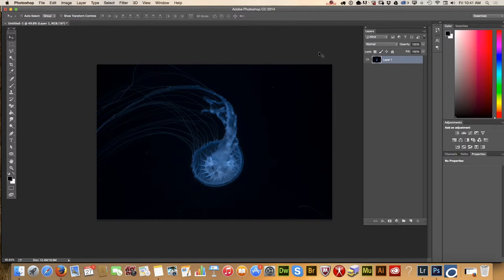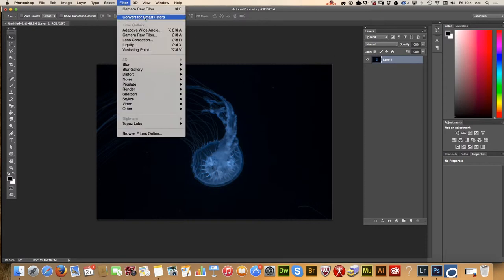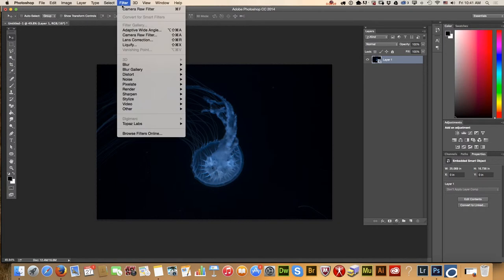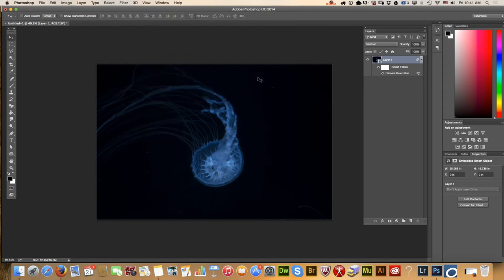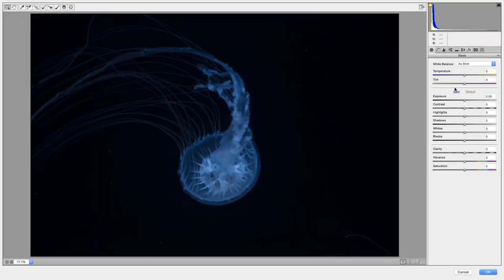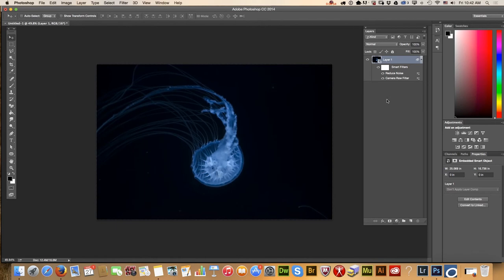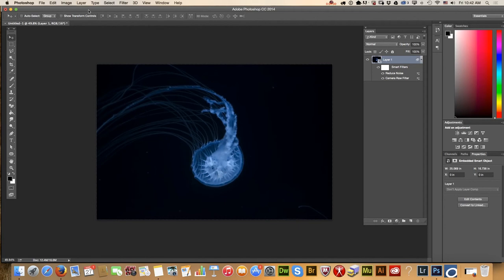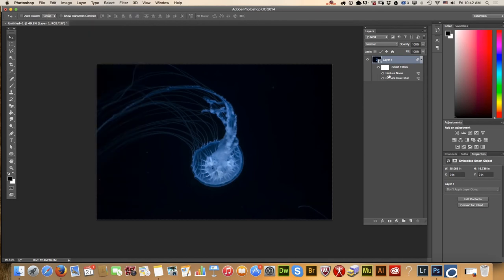Smart Filter in Adobe Photoshop CC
How to apply Filters in non distractive way in Adobe Photoshop CC